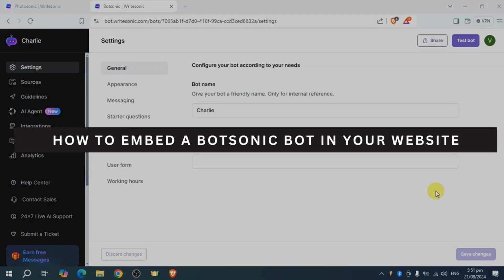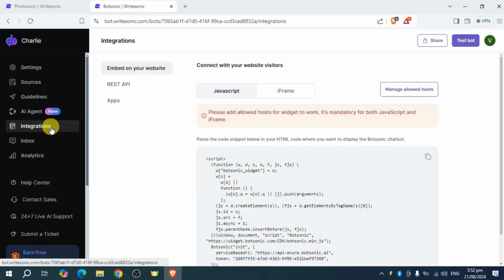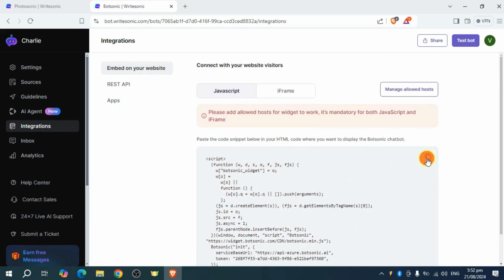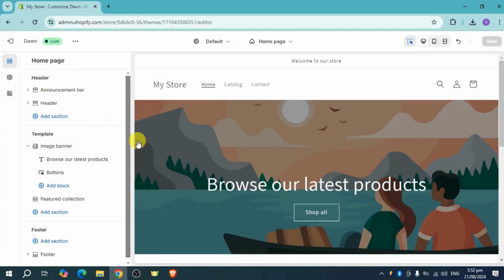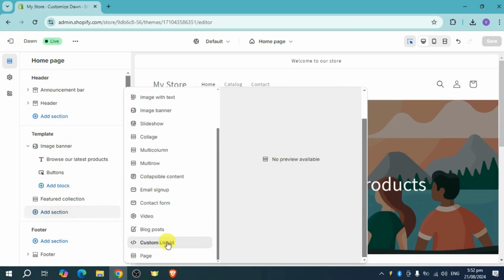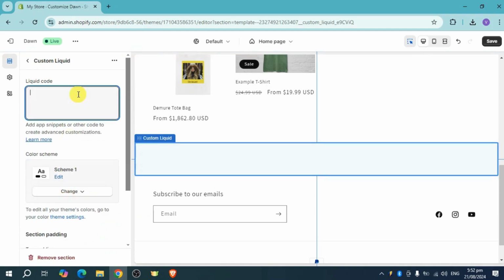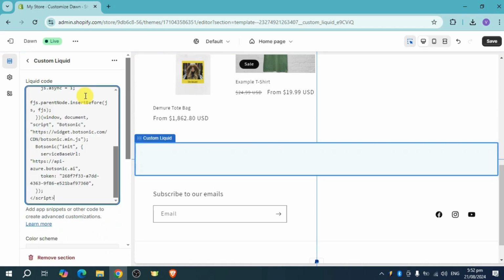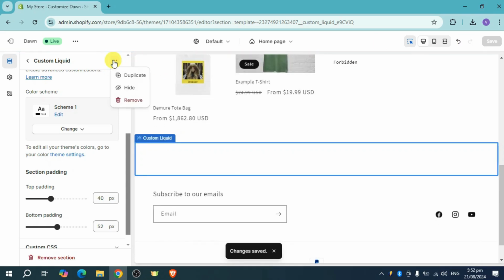How to Embed a BotSonic Bot to Website | BotSonic Tutorial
Looking to embed your BotSonic bot into your website? This tutorial will guide you step-by-step, perfect for beginners who want to integrate AI-powered support directly on their site. I’ll show you how to add a BotSonic bot to your website.

In this tutorial, you’ll learn:
How to generate an embed code for your bot in BotSonic.
How to insert the embed code into your website’s HTML.
How to customize the bot’s appearance and behavior on your site.

Follow these steps to embed a BotSonic bot on your website and provide interactive support for visitors.